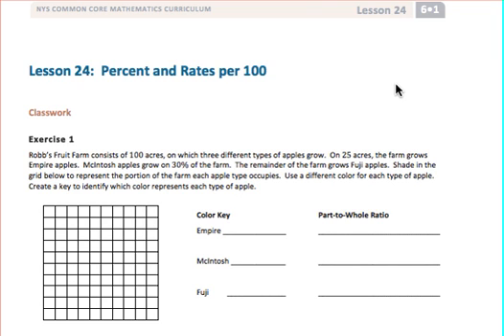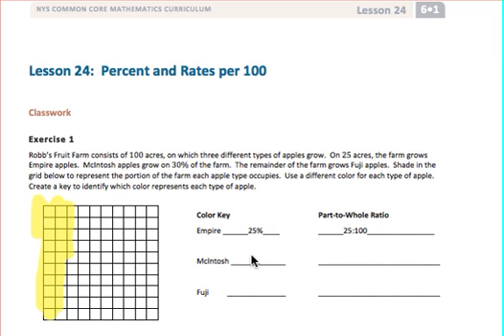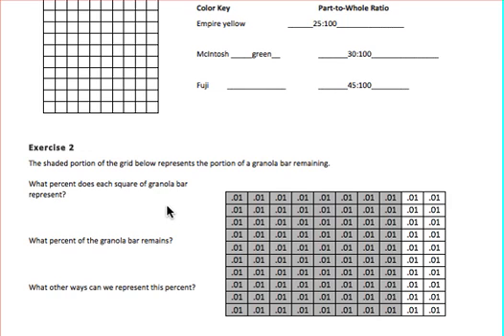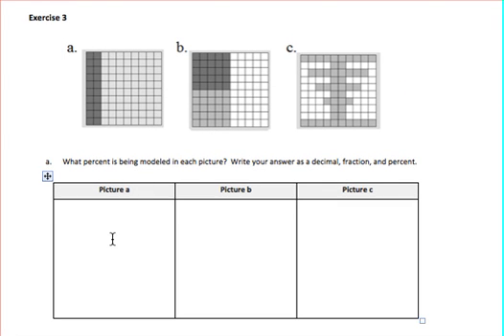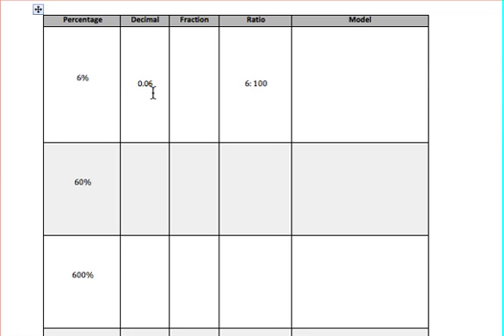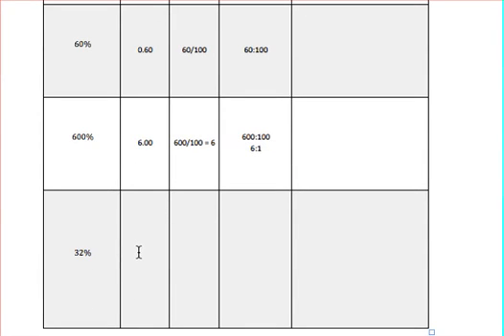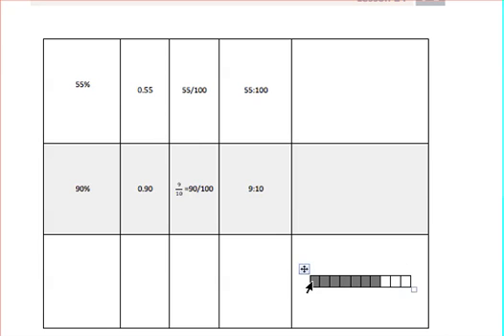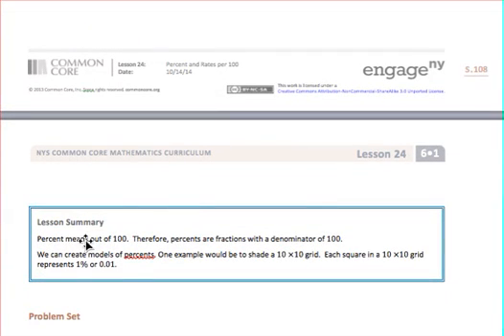Math 6 Module 1 Lesson 13